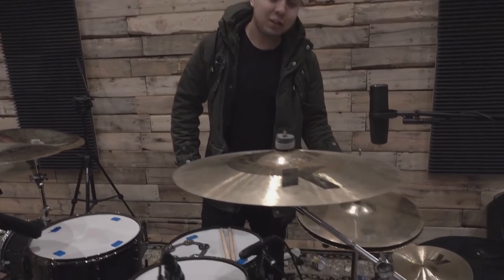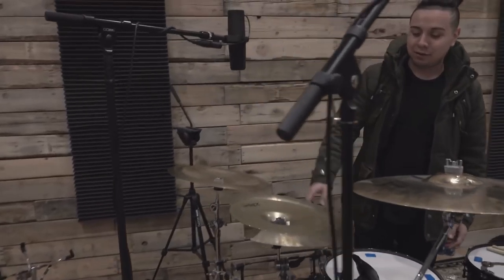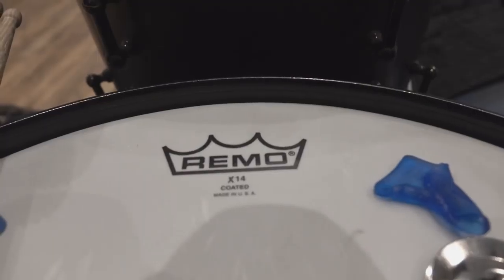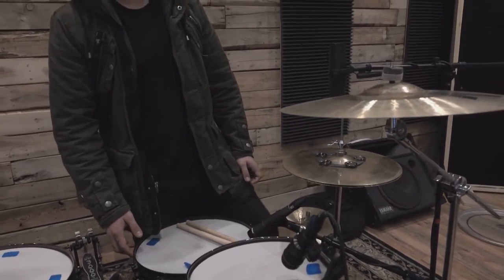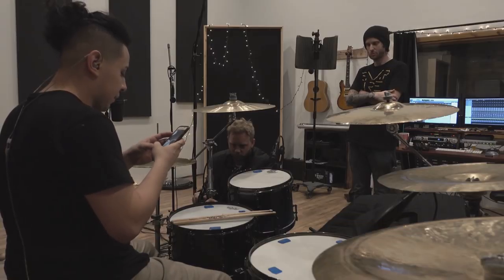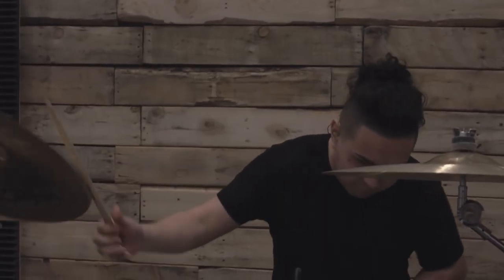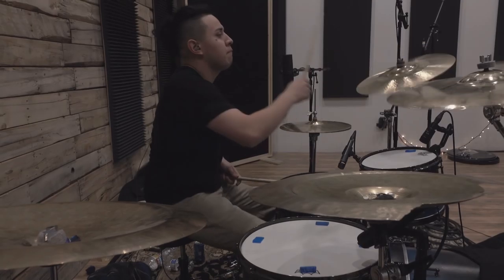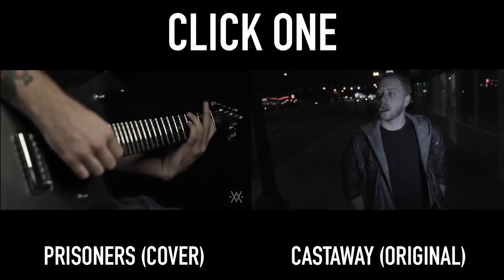LIVING IN FICTION VLOG #4 - DRUM TRACKING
Watch clips of Jesus track drums on our first ever full length